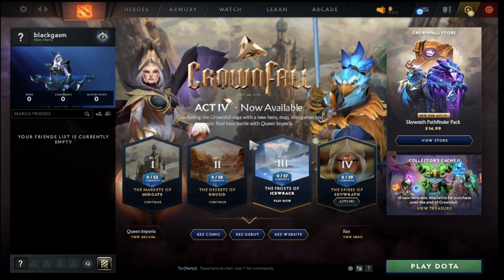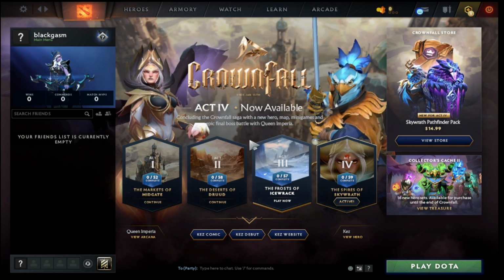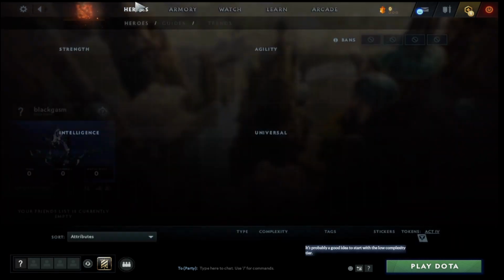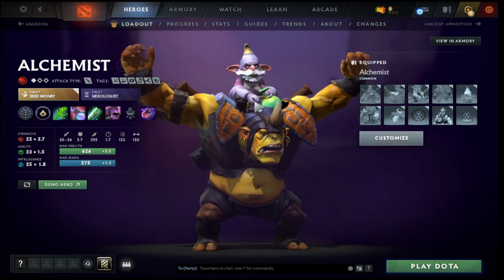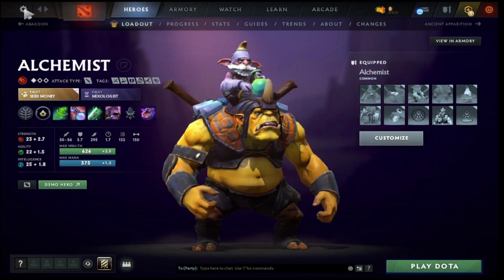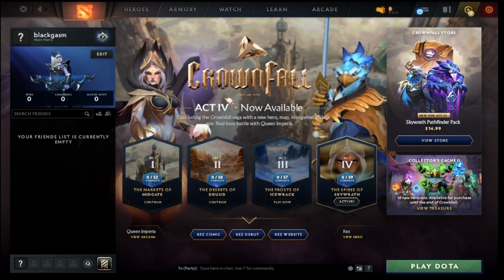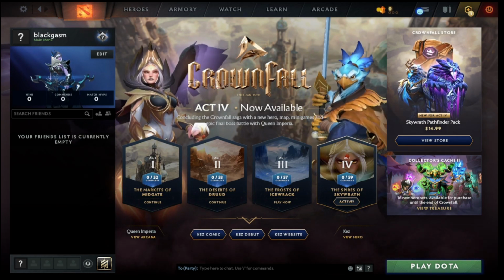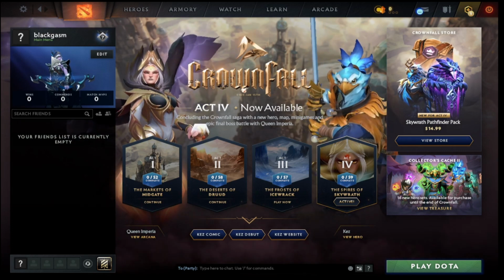How to Customize Your Heroes on the Dota 2 Game? Style Your Heroes in Dota 2 Game (2024)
Want to make your heroes stand out in Dota 2? 🌟🎮 This video shows you how to customize your heroes with skins, cosmetics, and other unique options in Dota 2. Learn how to personalize your characters, equip them with skins, and add special items to give them a unique look. Whether you’re new to the game or a seasoned player, customizing your heroes is a fun way to enhance your gaming experience.